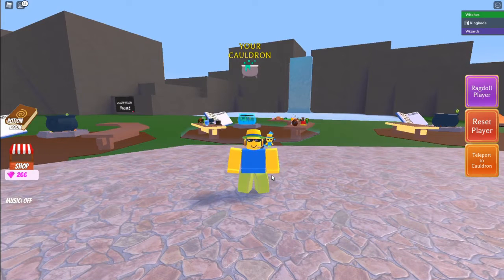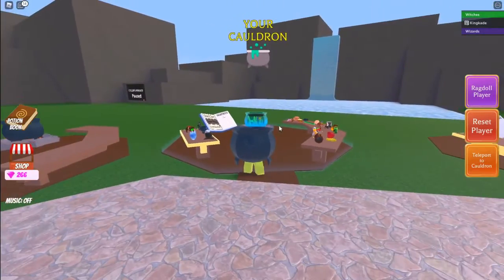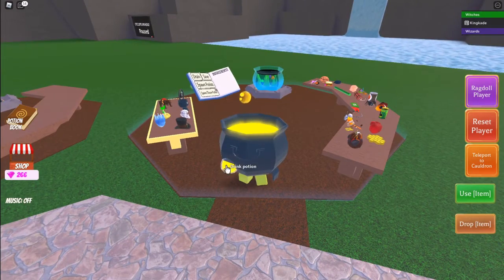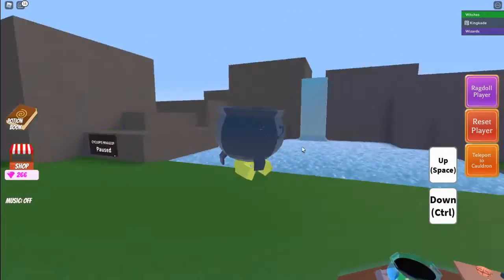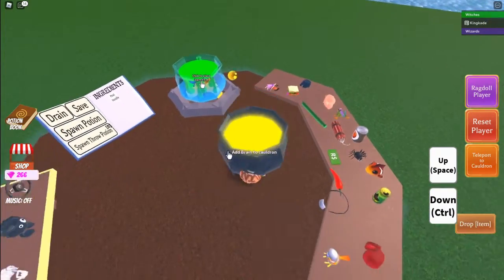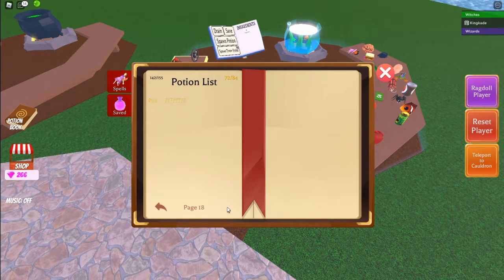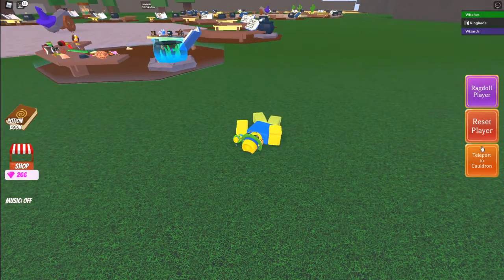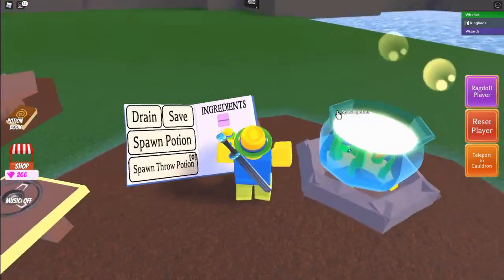Special Cauldron Ingredient [Wacky Wizards]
There are special things you can do with this ingredient